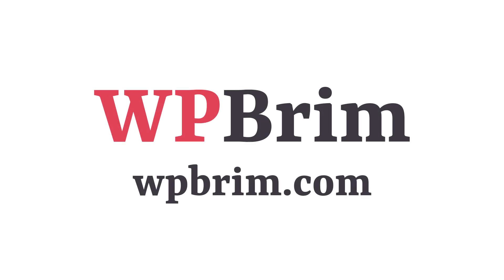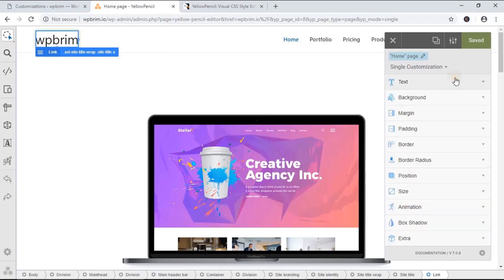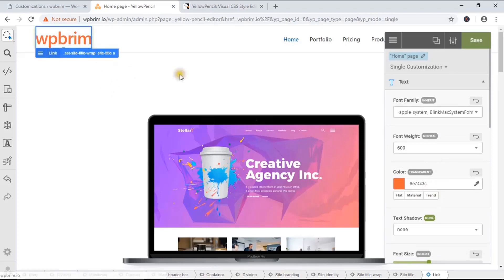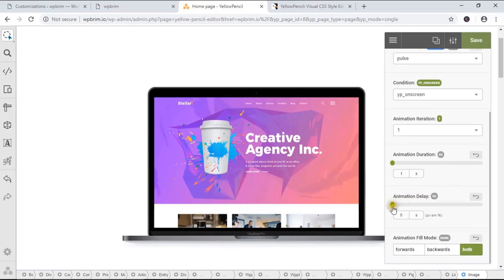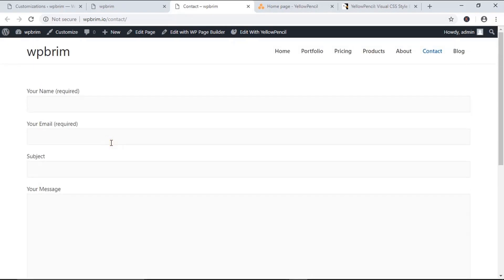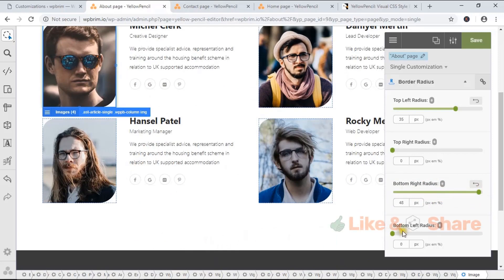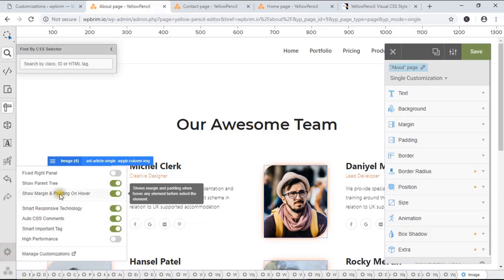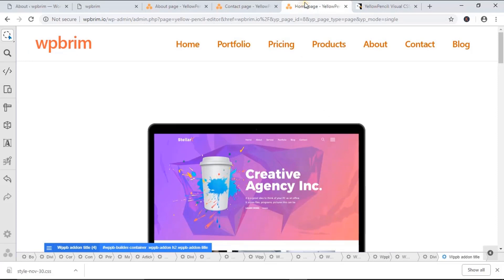YellowPencil - Add CSS To Your WordPress Website using Yellow Pencil WordPress Plugin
YellowPencil is a Visual Style Editor For WordPress Website .You can Add CSS code to Your WordPress Website and design the real time.It works with any WordPress theme . Just click on any element of your website , you will get panel to change the CSS properly of that respective element.